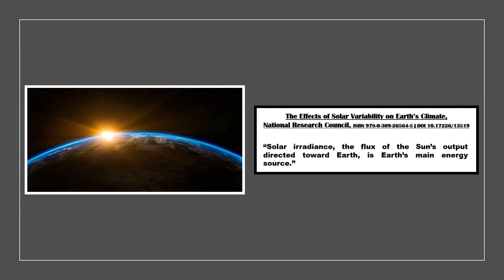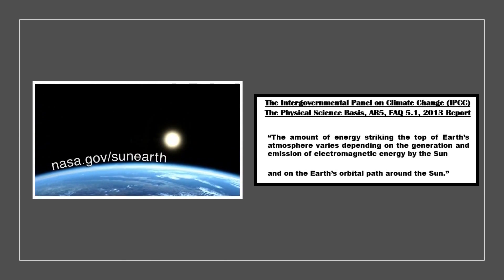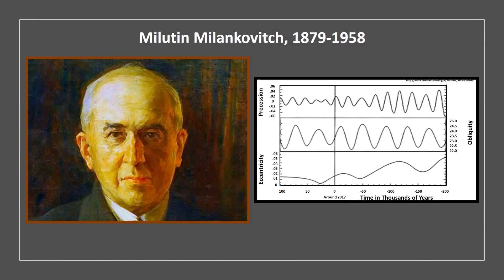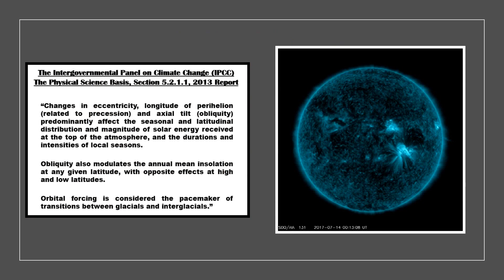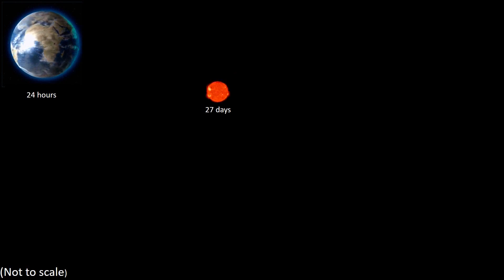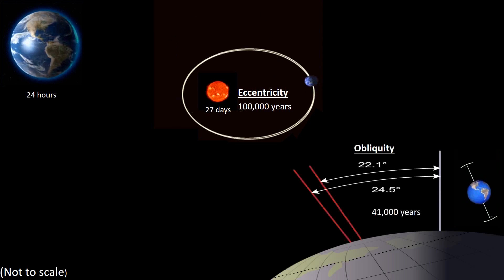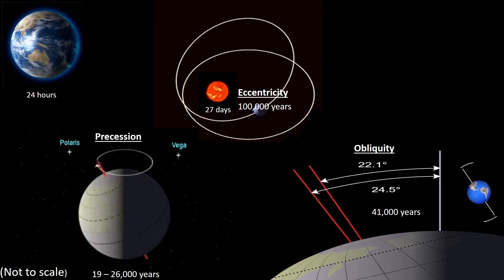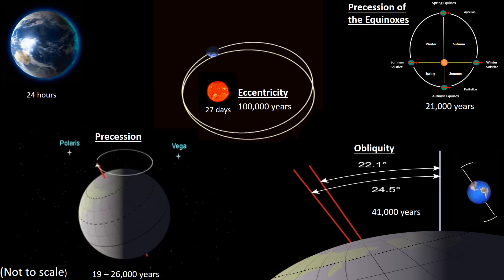The Milankovitch Cycles explained in 5 minutes 8 seconds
The amount of energy produced by the sun is in a constant state of flux, The Earth's orbit around the sun is also not fixed. It varies in its distance from the sun (eccentricity), the angle of the earth's rotation (obliquity)and the earth's wobble (precession). All of which affects the earth's climate, Global Average Temperature and the seasons.